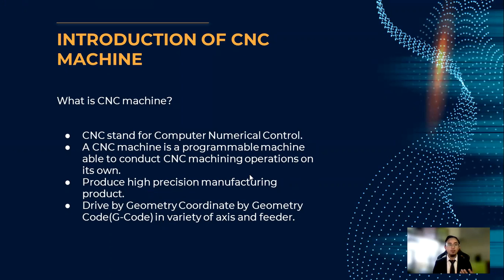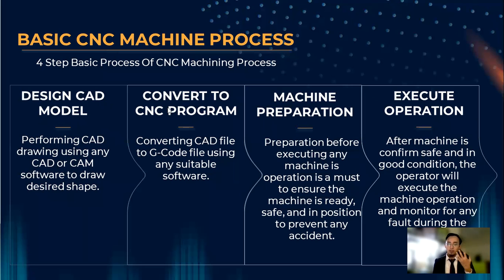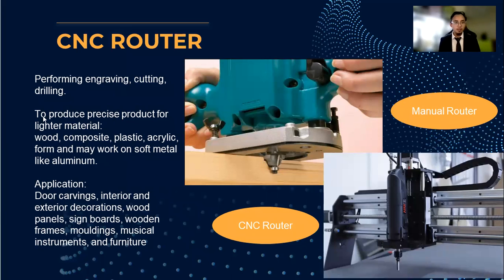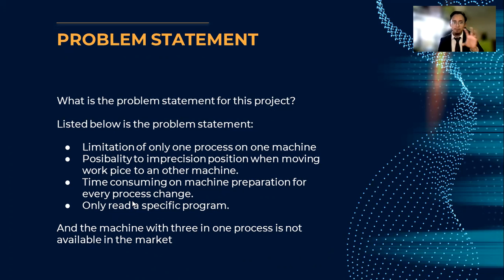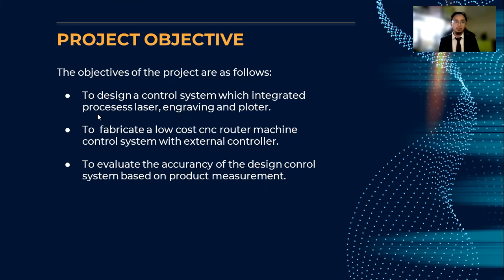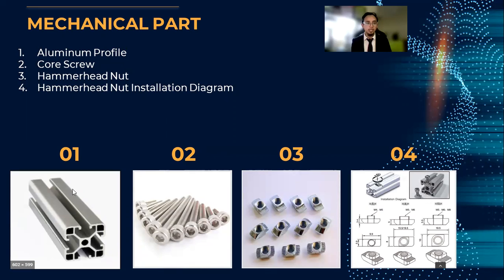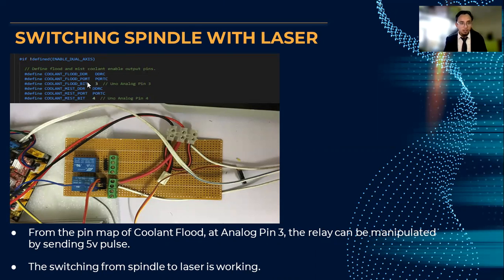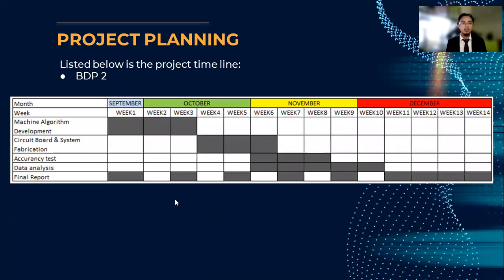DEVELOPMENT OF AN AUTOMATED COMPUTER NUMERICAL CONTROL CNC ENGRAVING ROUTER SYSTEM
BDP 1 Presentation
Mohammad Nor mustaqim Bin johari
BEEA 1/2